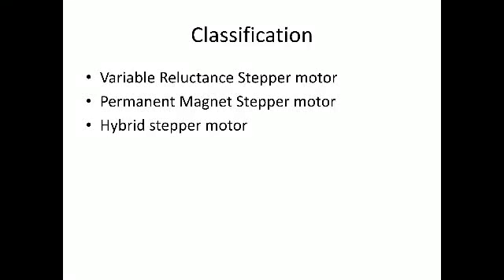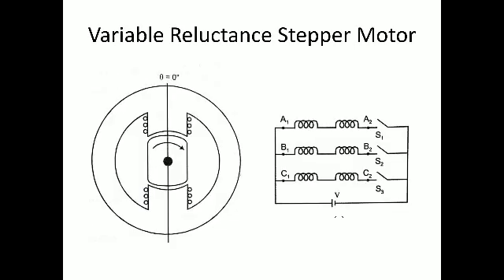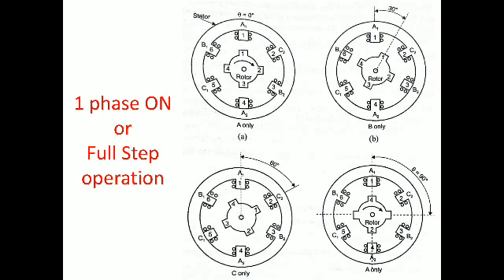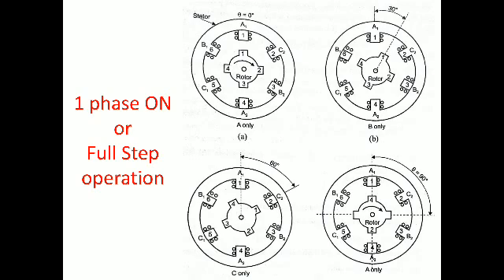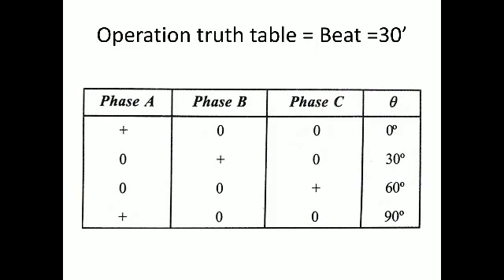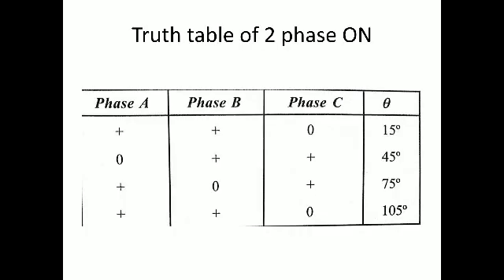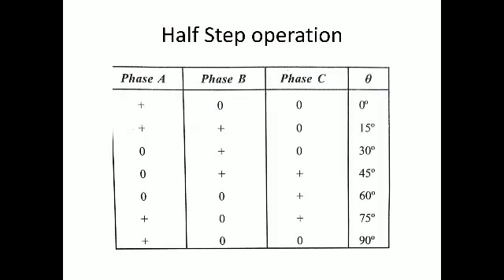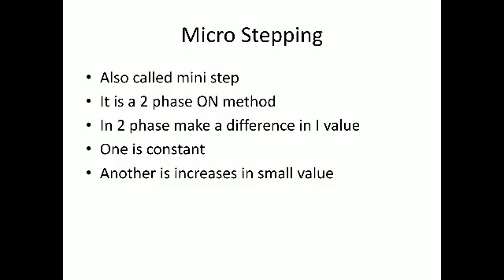VARIABLE RELUCTANCE STEPPER MOTOR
SPECIAL ELECTRICAL MACHINES